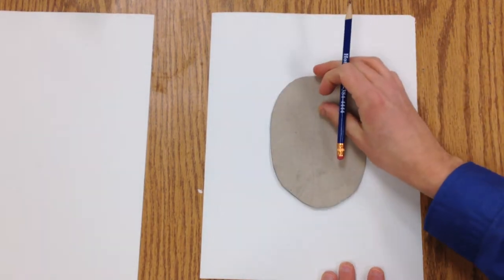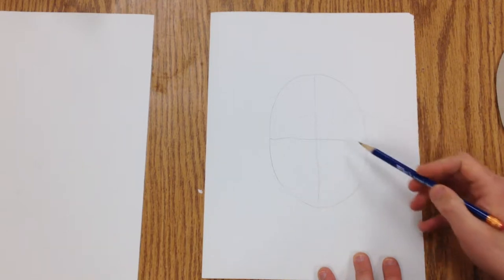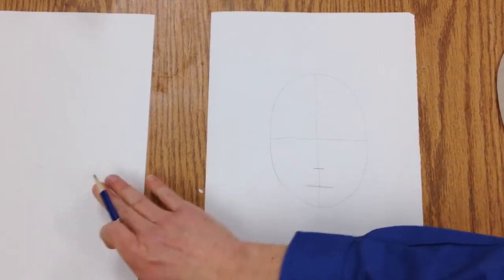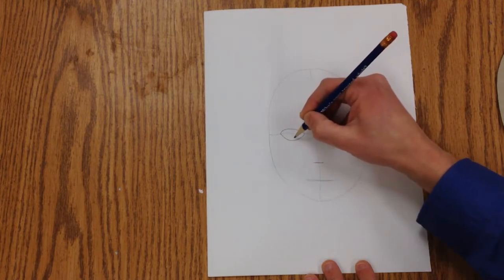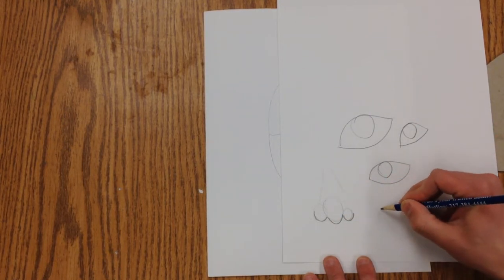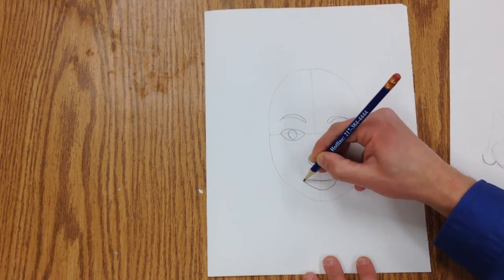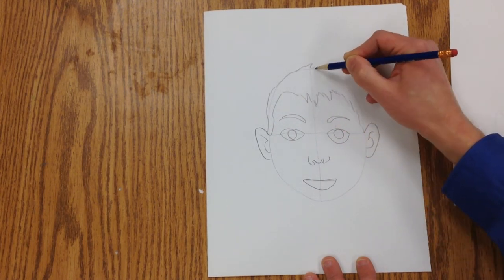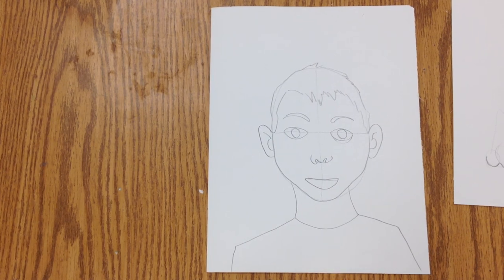Drawing a Self Portrait (Facial Proportions)